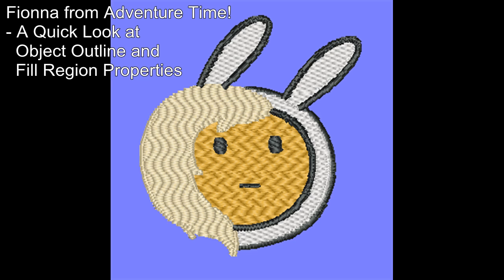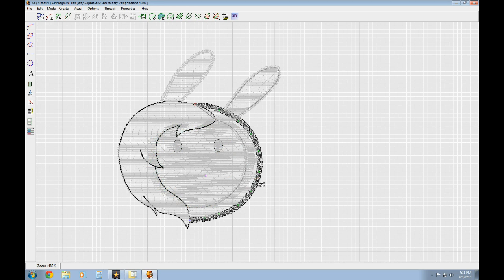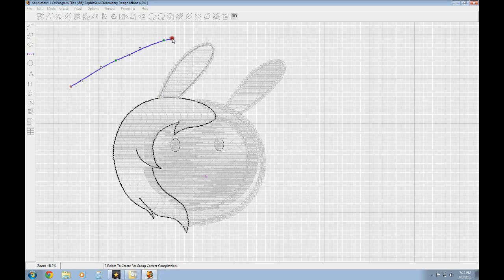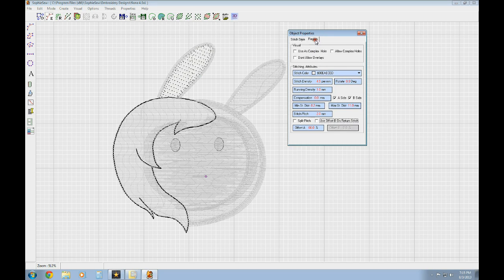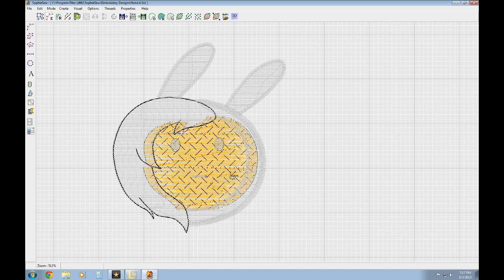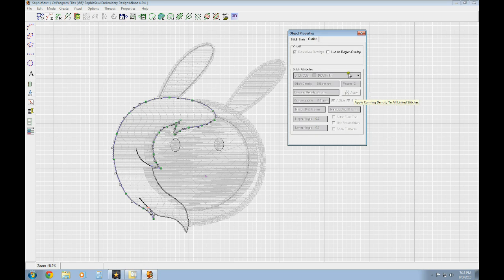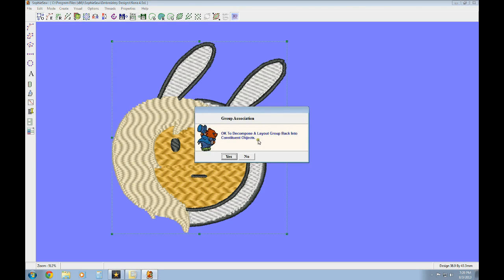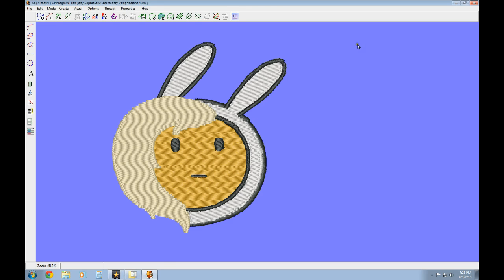Embroidery- Fionna of Adventure Time- A look at Sophie Sew object outline and fill region properties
Todays video takes a look at the property settings in Sophie Sew. The image I digitized is Fionna from Adventure Time with Finn and Jake. It was exported as a .DST file. This is NOT a start to finish video of the design. Rather it focuses on the settings I needed to change in order for it to stitch out correctly. I had already created this design prior to making videos and did not record the creation piece. To get an idea on how to create an actual design check out the link below on how I created the Star Trek logo.